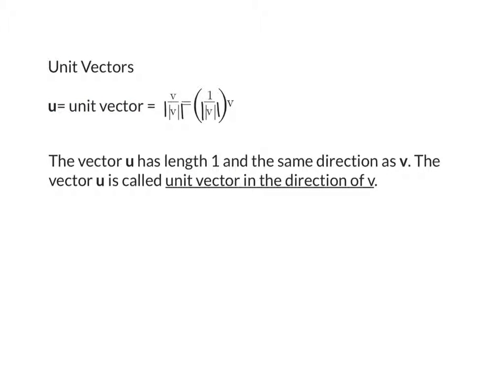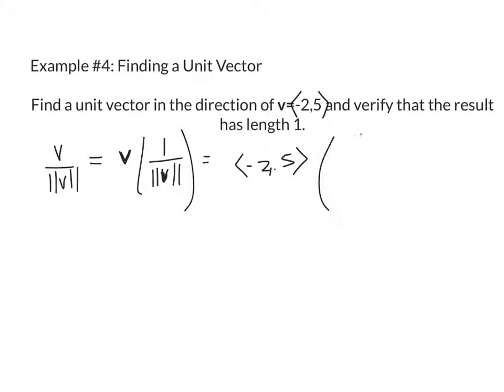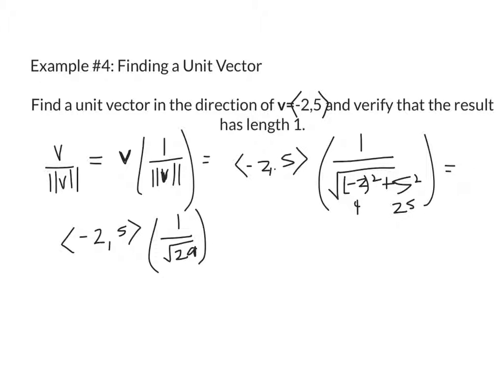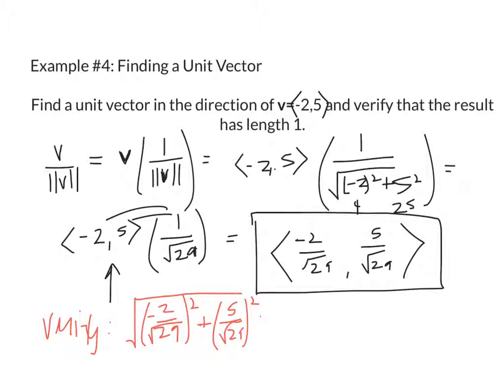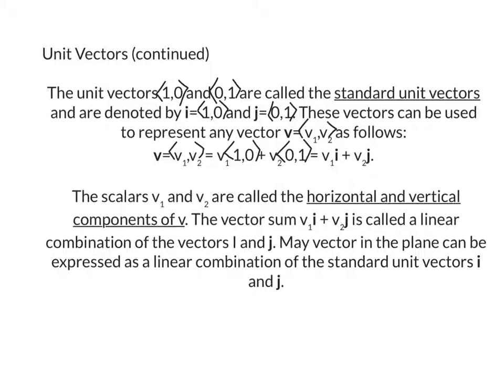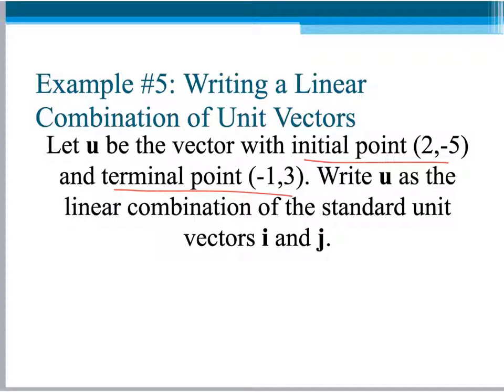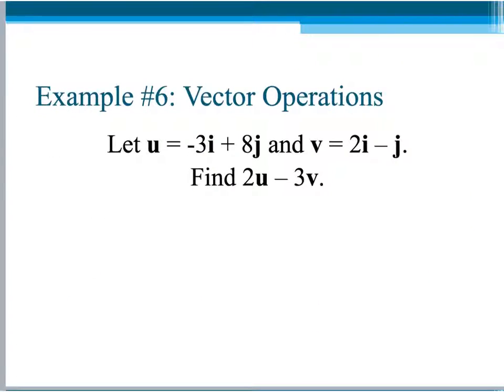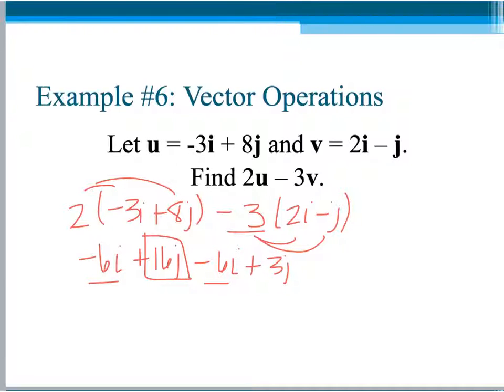Pre-Calc 6.3 pt. 3 Vectors in the Plane